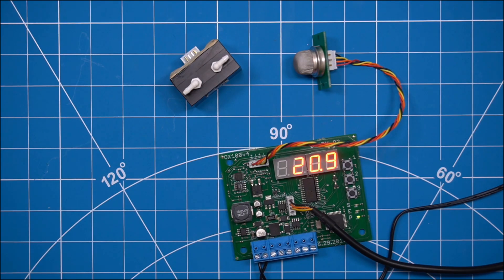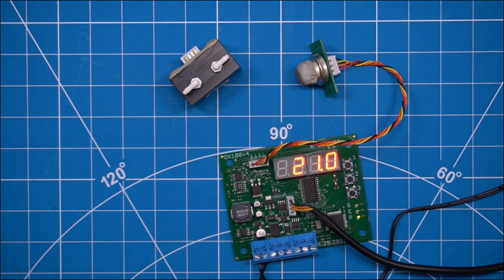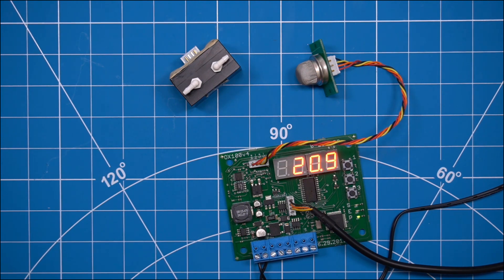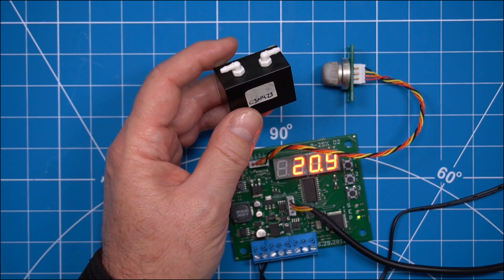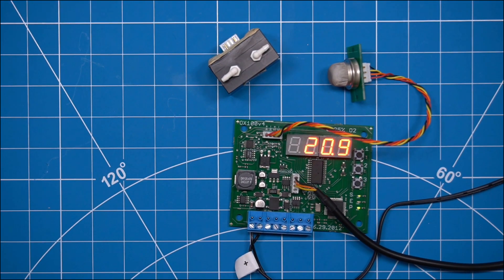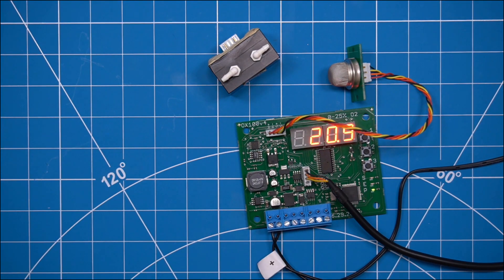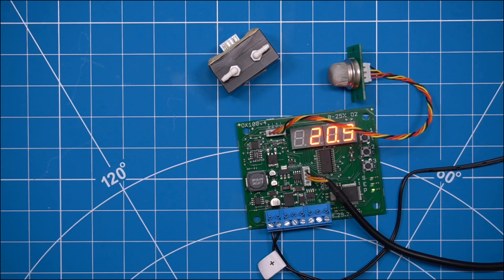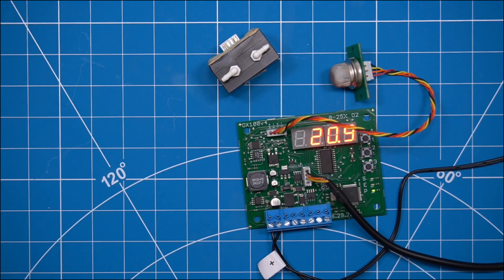Zirconia Oxygen Sensor for Industrial Applications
0.1-25% or 95% industrial oxygen sensor with digital readout, digital RS485 Modbus or 4-20mA analog outputs.

The TR250Z is a controller board and sensor designed to be rugged, maintenance-free and can be calibrated in air of any known oxygen concentration.

🎥 VIDEOS: @CO2Meter

✅ CO2Meter, is identified as a "leading source" for gas detection, monitoring, and analytical solutions. Since 2006, CO2Meter continues to work diligently to utilize the latest, proven gas sensing technologies in order to solve the urgent needs of partners, customers, and professionals across the industry.